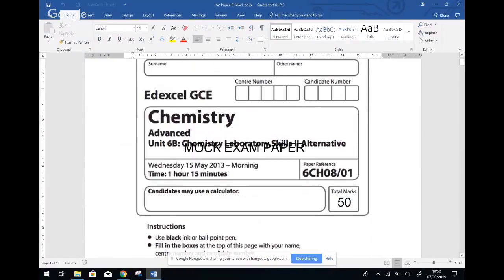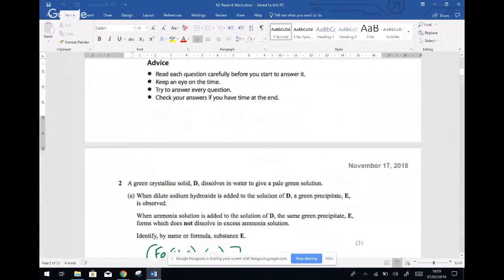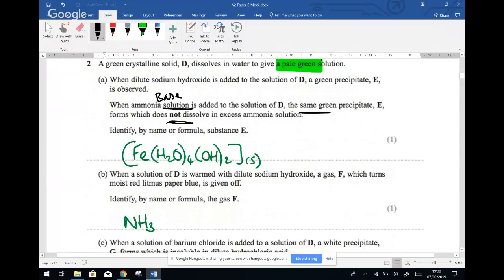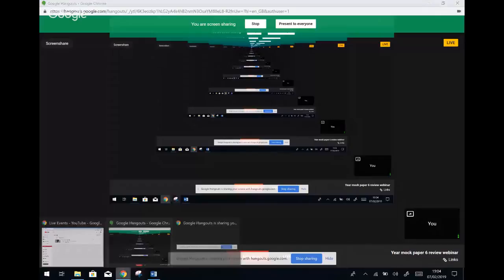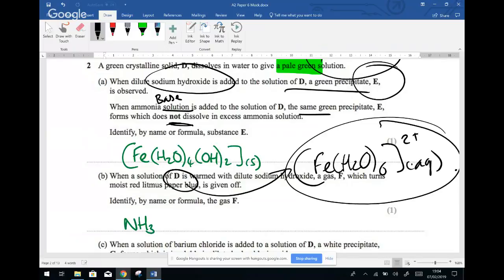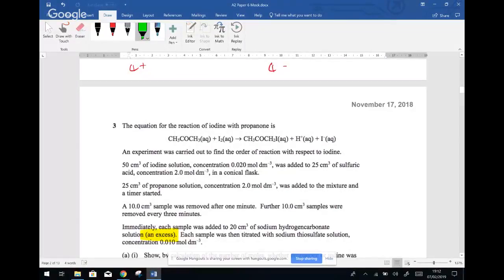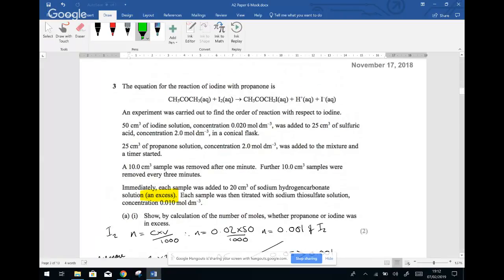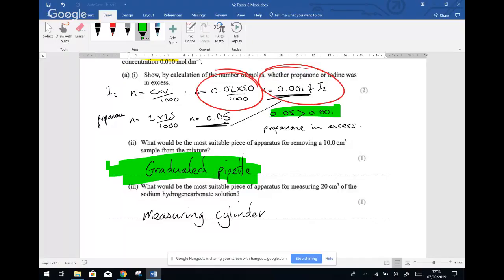Year mock paper 6 review webinar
Paper 6 review

Be there or be square